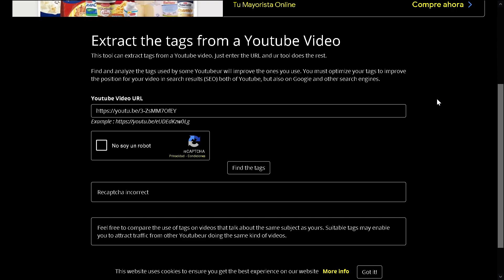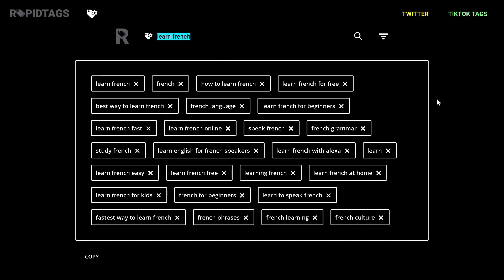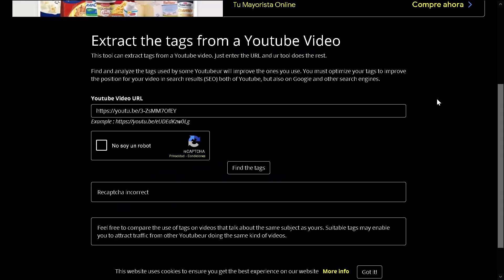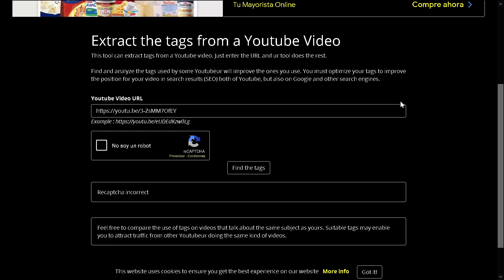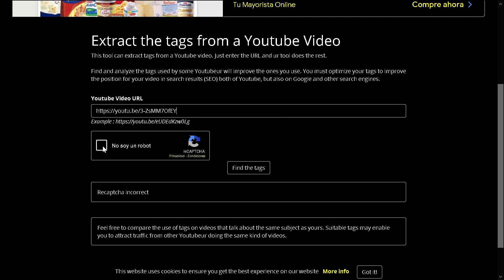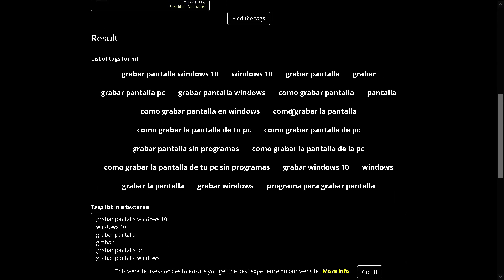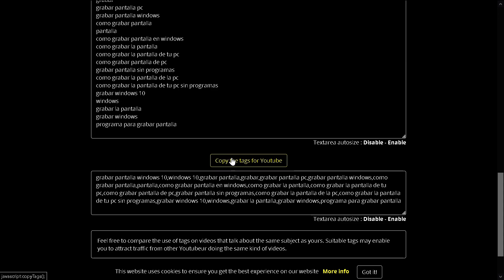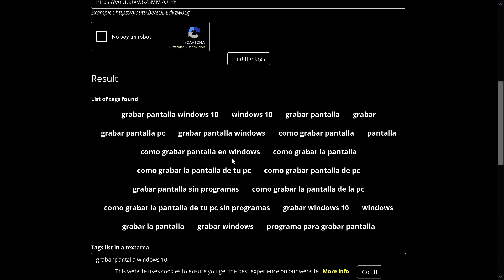How to extract tags from youtube videos !!!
Super easy way to extract tags from videos online.